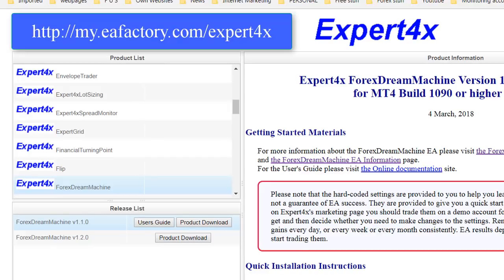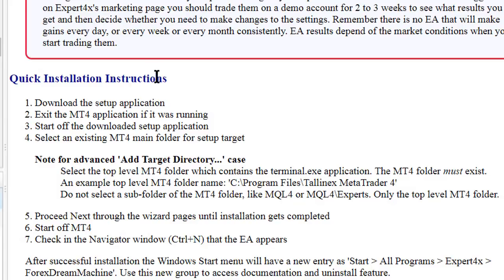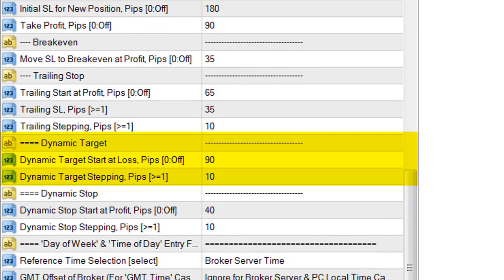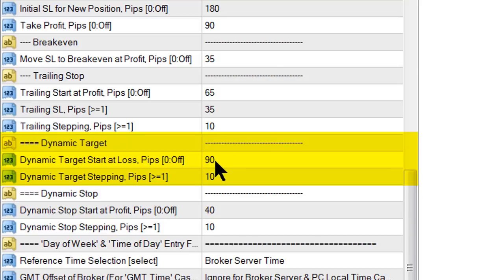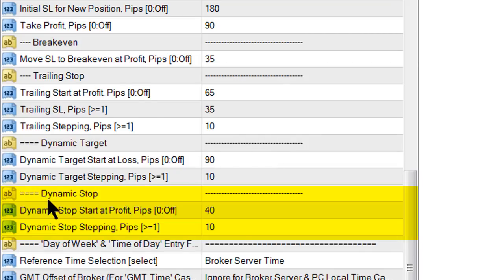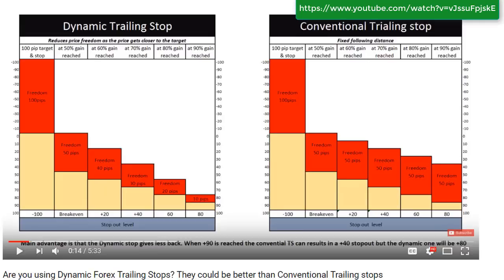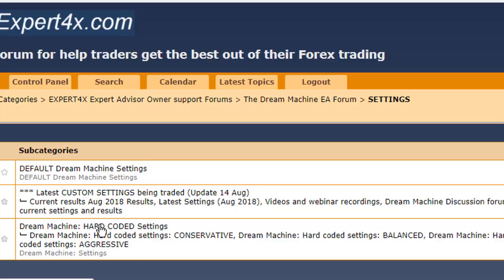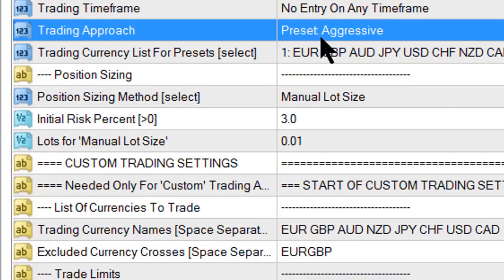The Forex trading Dream Machine EA Upgrade is now available . More risk management and choices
The Dream machine upgrade of 14 August 2018. Better settings, better risk management, more manageability.